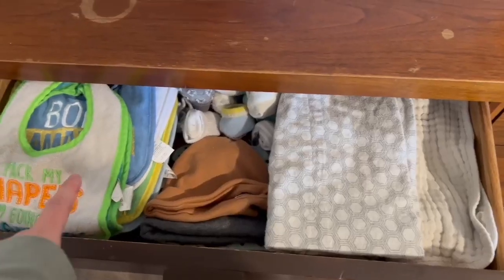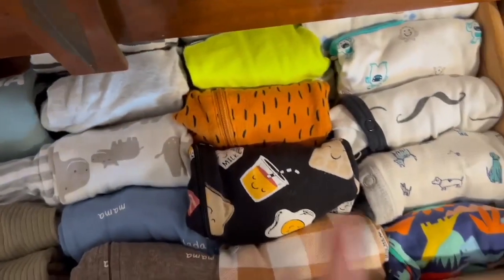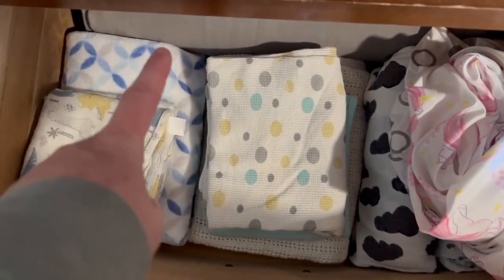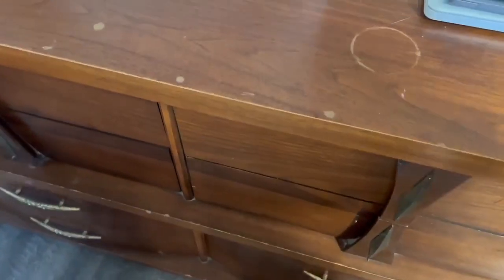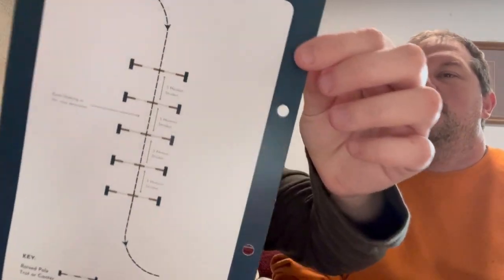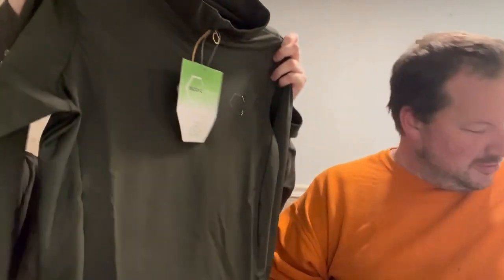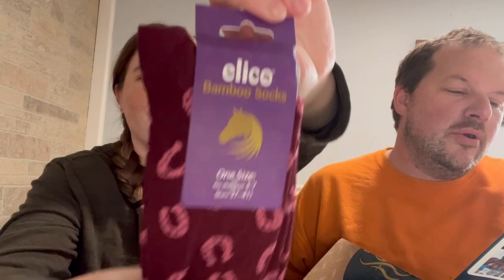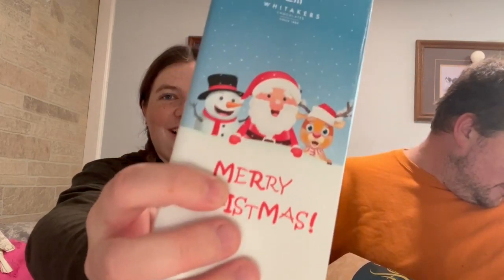Forelock & Fringe Unboxing, Baby Dresser Tour, and Video Plans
I hope you enjoyed a little glimpse of how I organized the baby's dresser. If you are interested in a Forelock & Fringe Box I always have my code down below.

Fetch (Scanning Receipts): HCBKF
Receipt Hog (Scanning Receipts): mum18105
Upside (Gas): WEQPE
Forelock and Fringe Box: (Horse Subscription Box): ref8082929